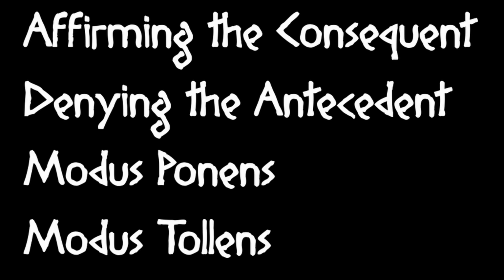An Introduction to Conditional Arguments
Conditional arguments are a large part of Philosophy because they are simple and effective. But what exactly are they? And what types do they come in? This video attempts to explore these questions. Enjoy - AP